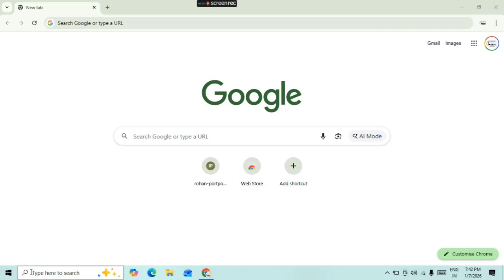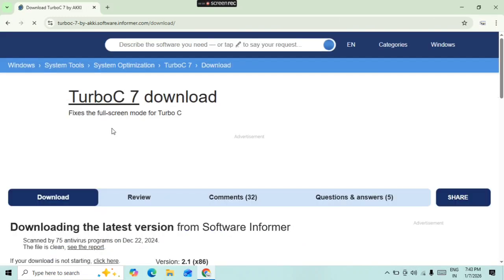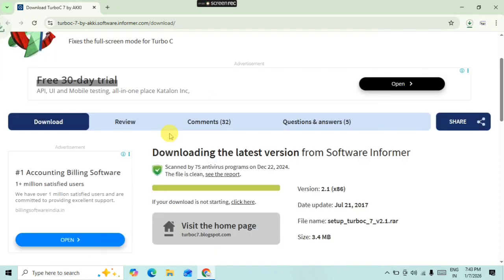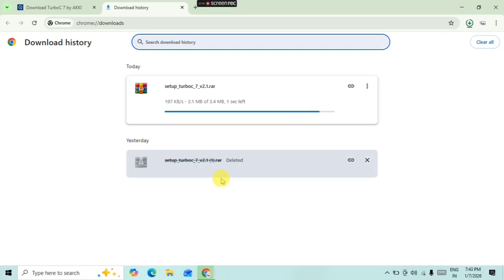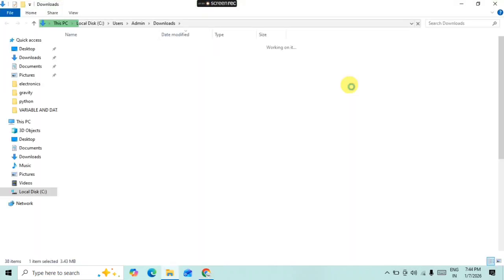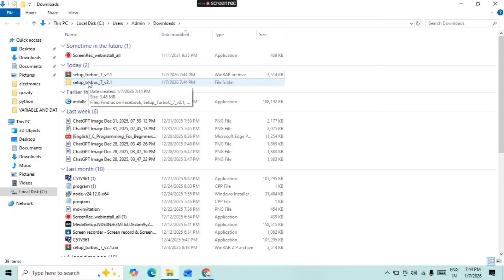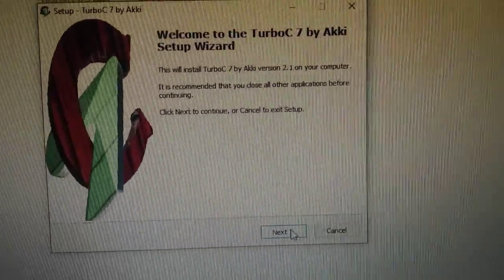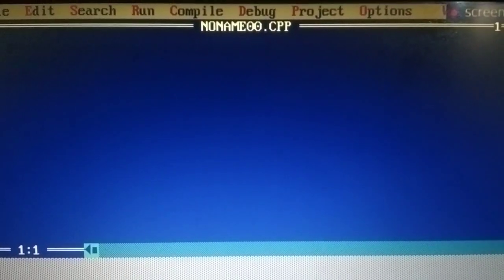Turbo C7 Download & Install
Turbo C7 download and install tutorial for Windows (7/8/10/11). Learn how to install Turbo C7 step-by-step and run your first C program.

In this video, you will learn Turbo C7 download and installation on Windows (7/8/10/11) step-by-step. This Turbo C7 setup is perfect for beginners who want to start C programming quickly. �What you’ll learn:How to download Turbo C7 (safe method) and extract the setup.How to install Turbo C7 correctly on Windows.How to create a new C file and run a “Hello World” program.Fixes for common Turbo C7 issues (if you face them).If this helped, like the video, comment “Turbo C7 installed”, and subscribe for more C programming tutorials in English.